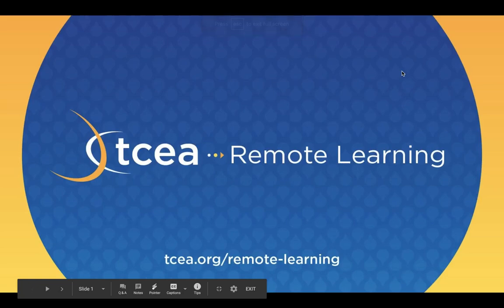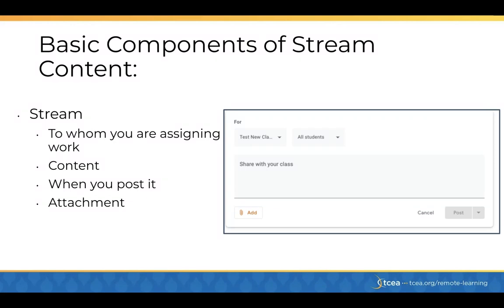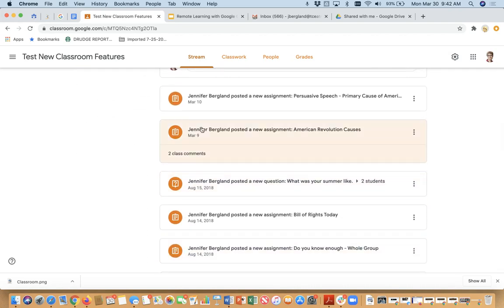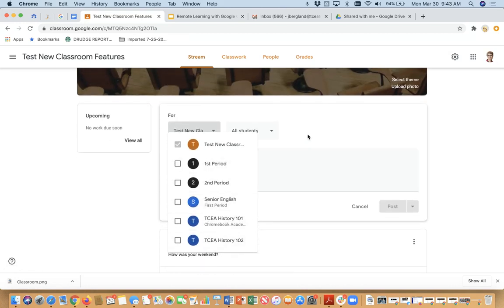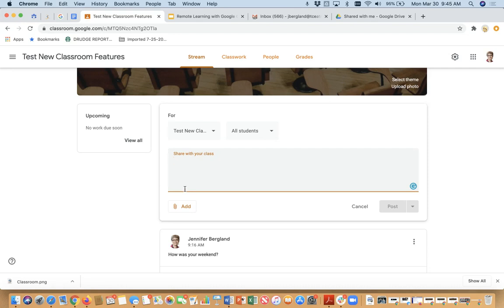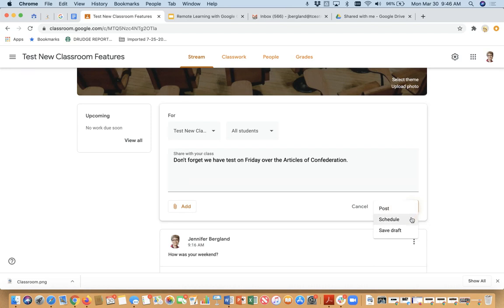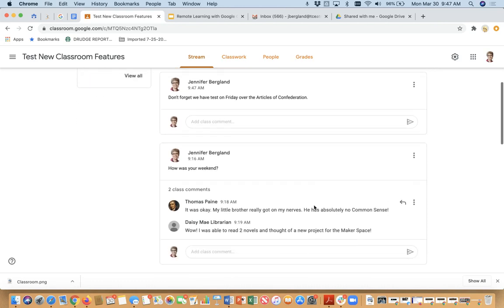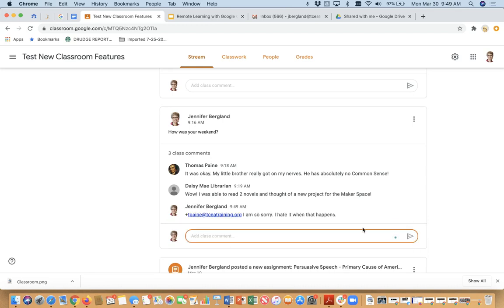Remote Learning with Google Classroom, Part 2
Learn how to insert content in the Google Classroom Stream.